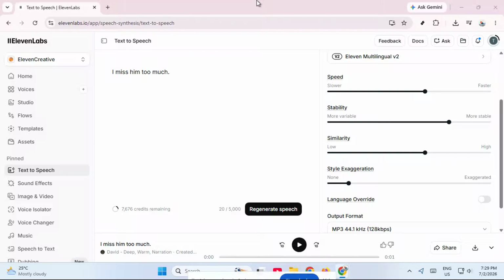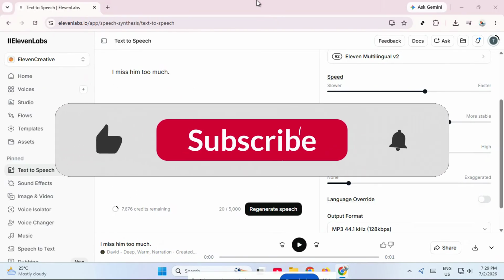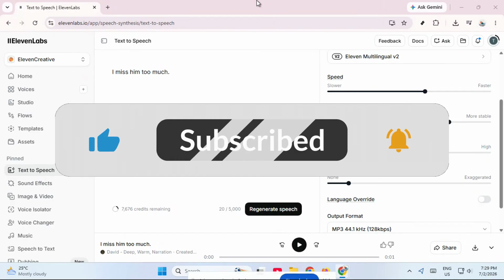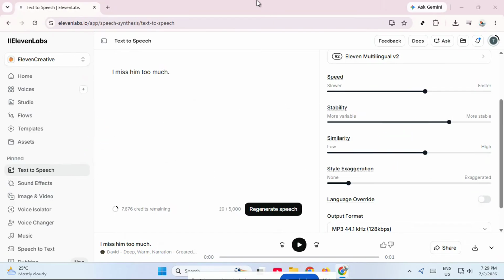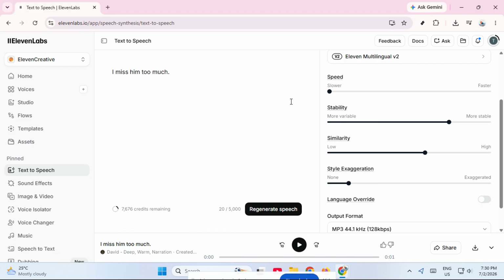How To Slow Down Voice In ElevenLabs (Easy Guide)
Learn how to slow down voice in ElevenLabs by adjusting the Speed slider and generating audio at a slower pace. Perfect for tutorials, voiceovers, and clearer narration.

🕚Timestamps:
0:00 Intro
0:17 Find the Speed Slider
0:31 Drag the Slider Left
0:50 Generate the Slower Voice
1:05 Preview and Fine-Tune
1:18 Outro

✍️What You'll Learn In This Video:
• How To Find The Speed Slider In ElevenLabs
• How To Reduce Voice Speed For Slower Narration
• How To Choose A Natural-Sounding Pace
• How To Generate Updated Audio With New Settings
• How To Preview And Refine ElevenLabs Voice Output

💡Pro Tips:
• Start with small speed changes so the voice still sounds natural.
• Use slower pacing for tutorials, meditations, and storytelling.
• Preview the result before finalizing your audio.
• If the voice sounds too stretched, raise the speed slightly.
• Test multiple settings to find the best delivery for your script.